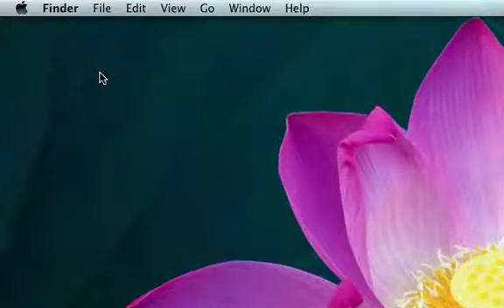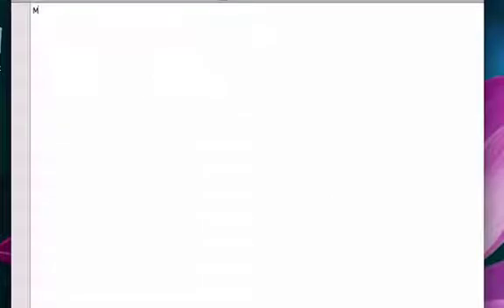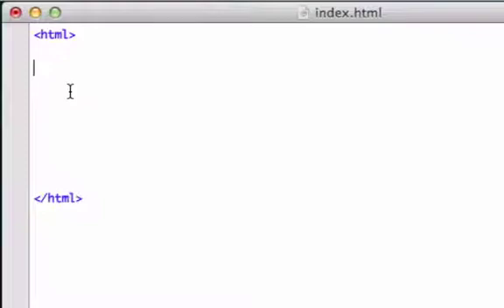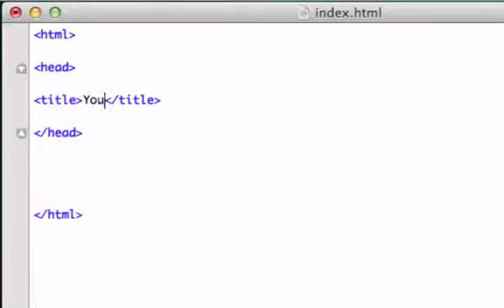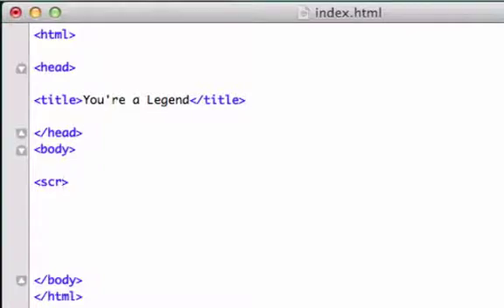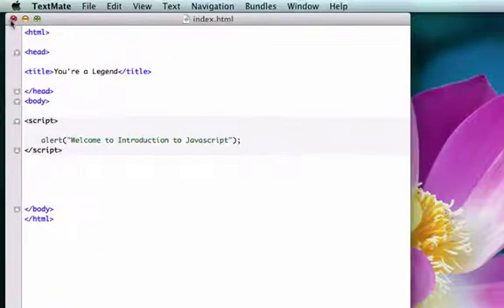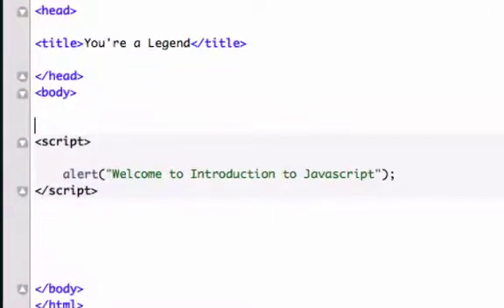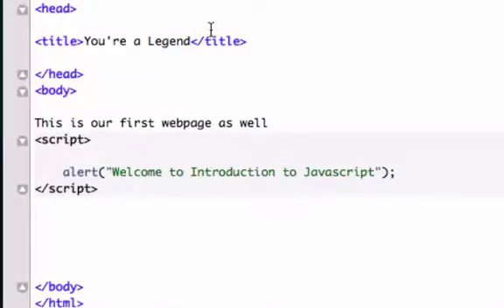Javascript for beginners 3 - Create a Script